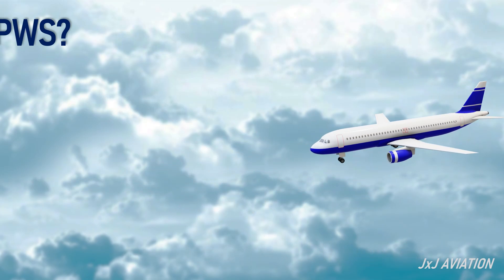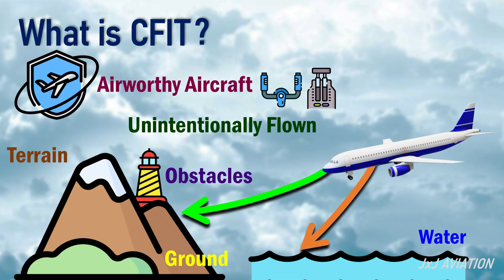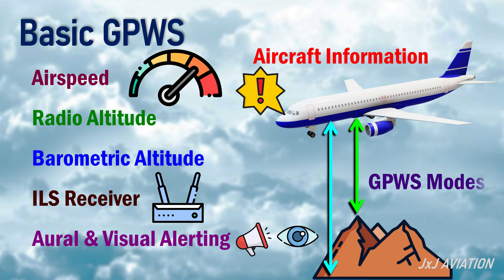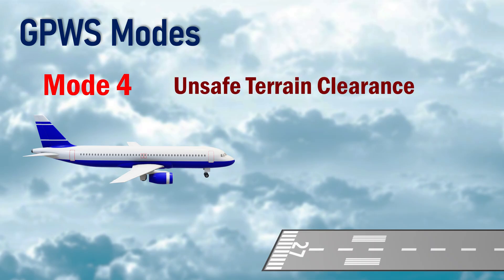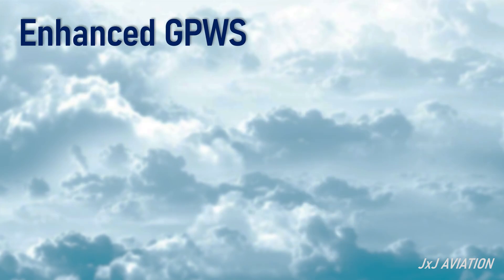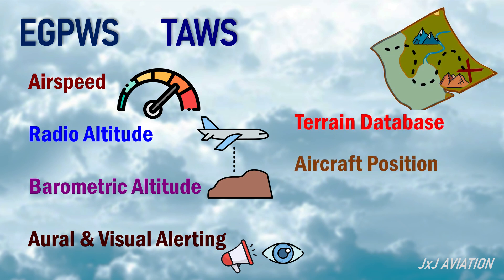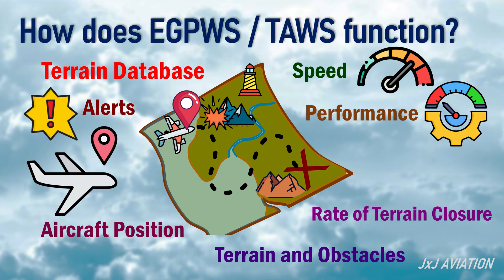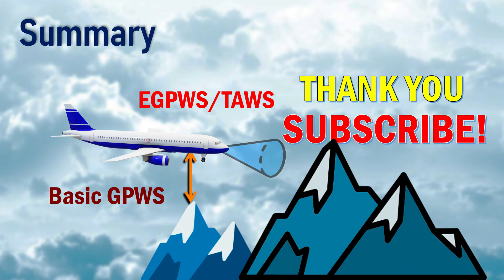What is GPWS? | Basic GPWS Modes | Difference between GPWS & EGPWS/TAWS | Preventing CFIT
Hi. In this video we look at an important safety system in an aircraft: GPWS. We look at what is a CFIT and how this system has prevented several CFIT accidents. We look at how GPWS functions using different aircraft information. We also look at the different modes of basic GPWS. We see how the Enhanced GPWS or Terrain Awareness Warning System, TAWS, adds to the benefits of the basic GPWS.

Tried a new voiceover! Feedbacks are welcome!!